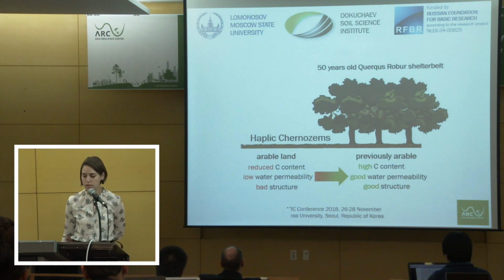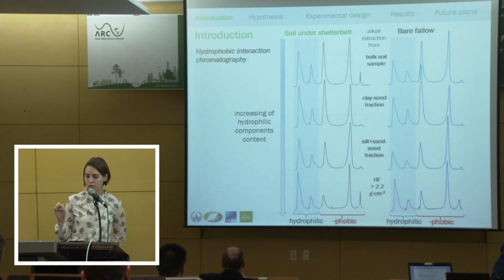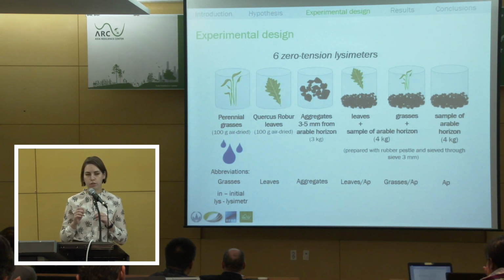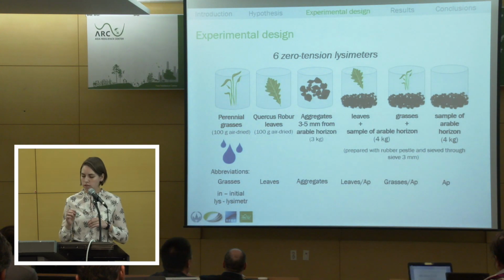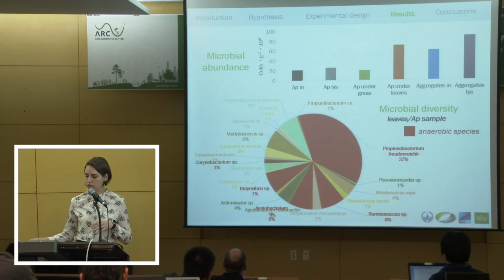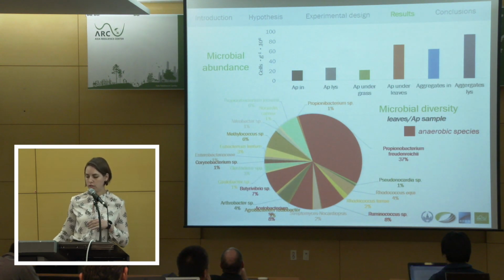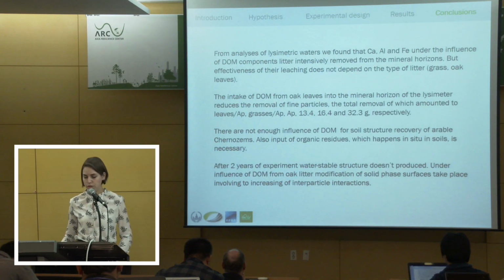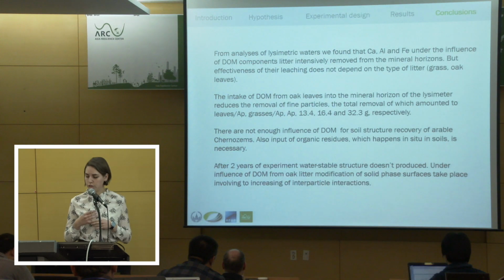Anna Yudina_ARC Conference Nov. 27~28 2018